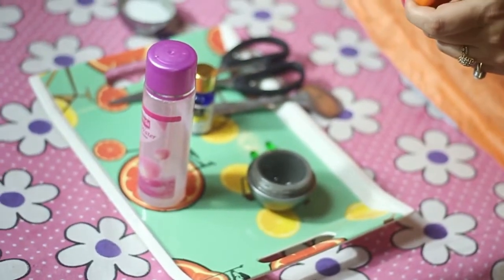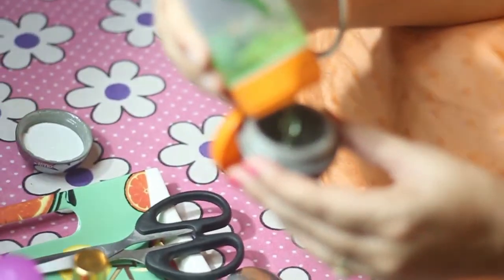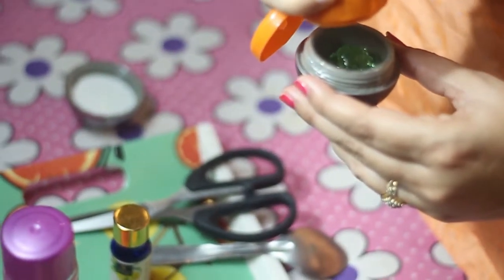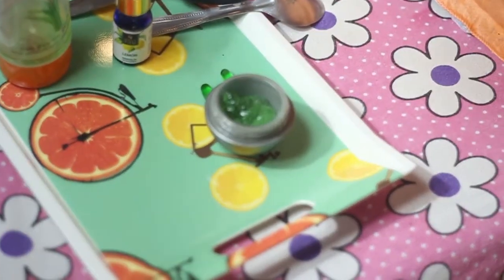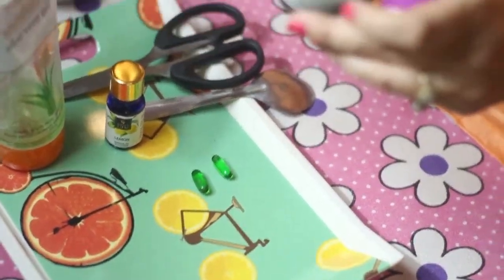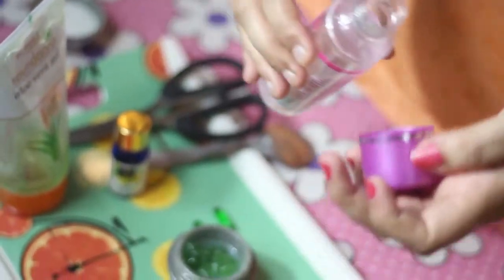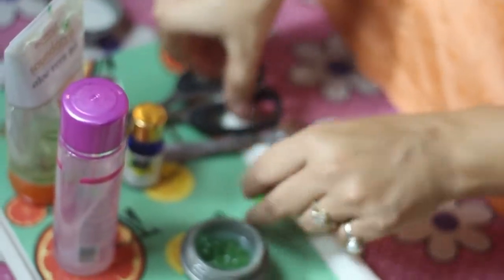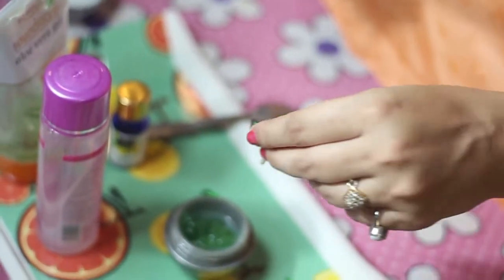DIY Glow Serum for skin whitening and Brightening||Be Real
Hey friends,

Today's video is for making glow serum that can protect our skin from pimples, Blemishes as well as dark spots.

Links to purchase the ingredients:-
Aloe vera gel -

Rose Water-

Vitamin E-

Camera Used- Canon 700 D